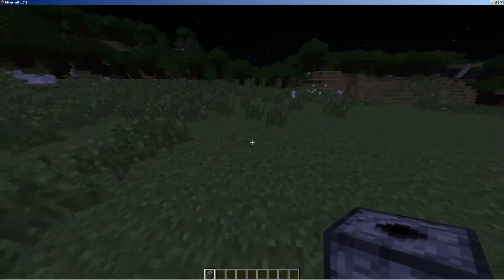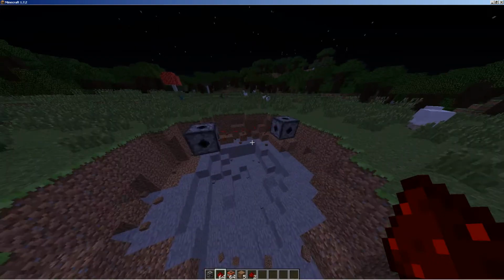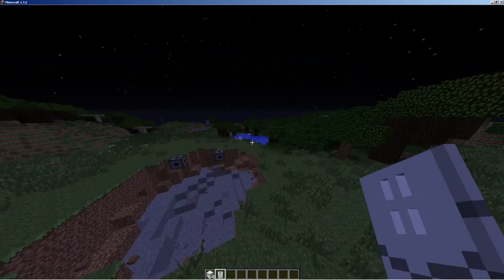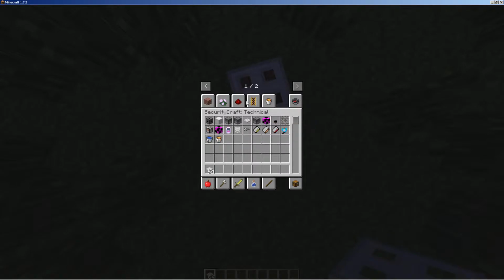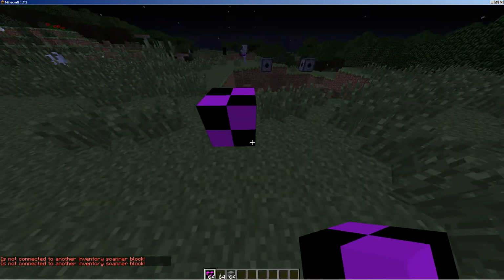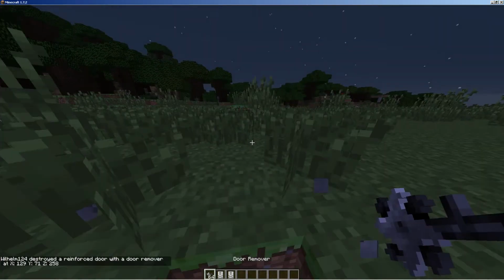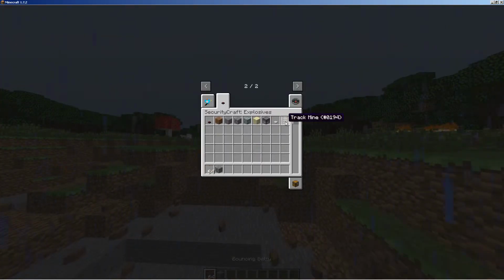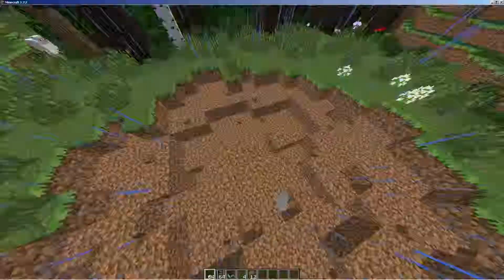Mod Review: SecurityCraft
This video is about the SecurityCraft mod.